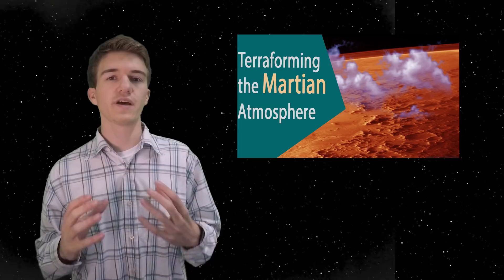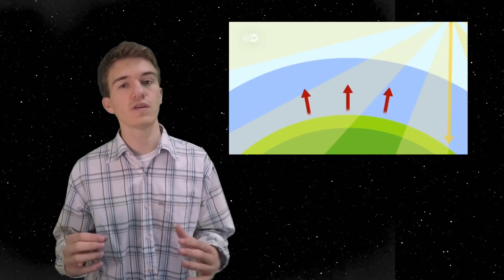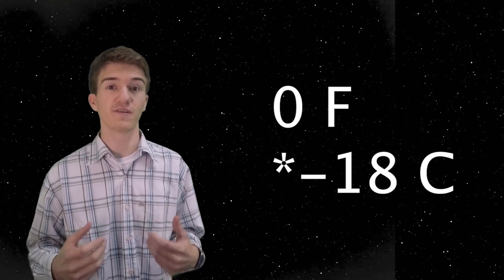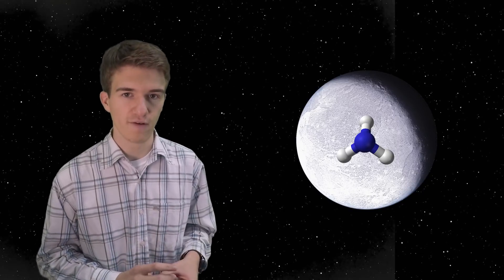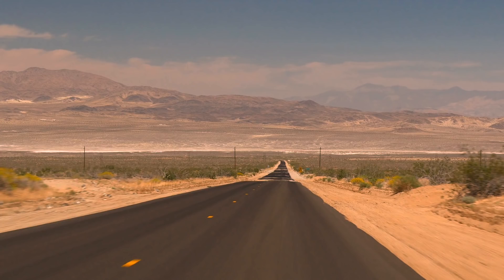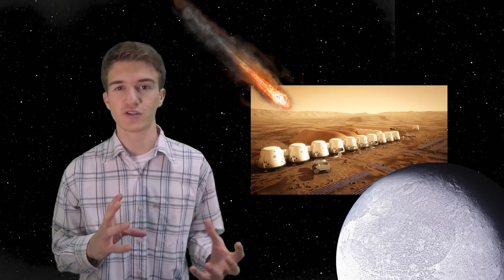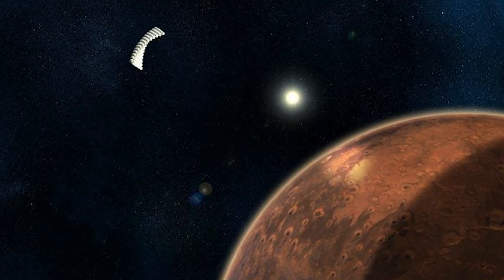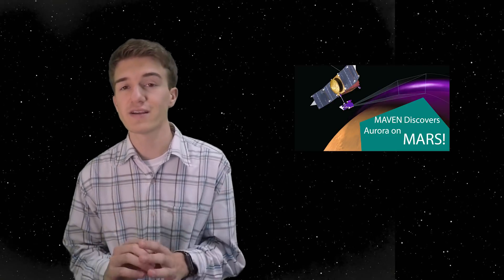Terraforming Mars: Building an Atmosphere | The Case for Mars 12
The Case for Mars explores the different discoveries that are taking place on the Red Planet. In this episode, we begin our discussion on Terraforming Mars. We discuss the greenhouse effect, actual methods of raising the temperature on Mars, and how effective some of these solutions actually are.